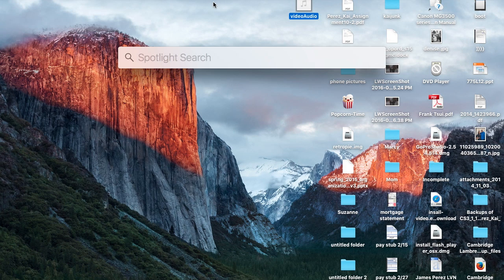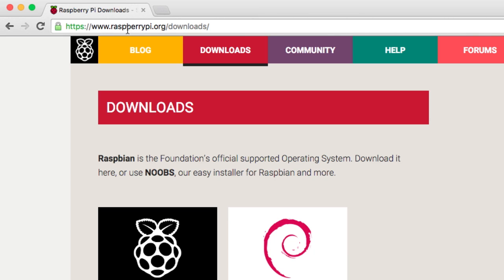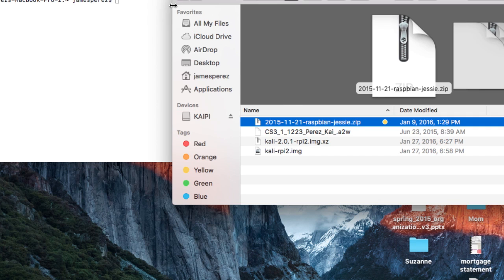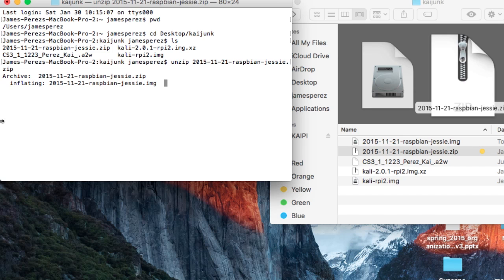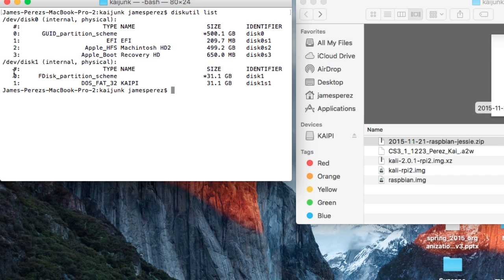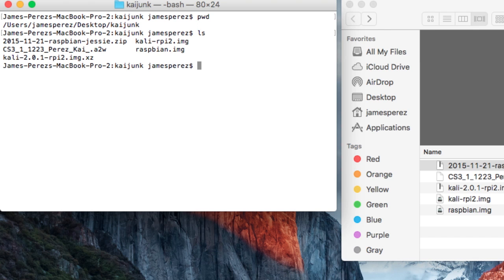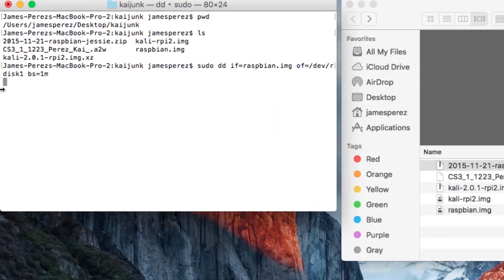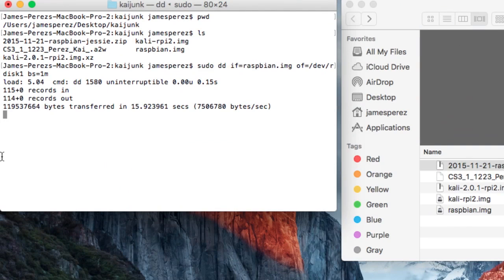Formatting SD Card for Raspberry Pi [MAC]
We dive into disk utility, using both the GUI and command line, to format our SD card so that our Raspberry Pi boots with our operating system of choice.